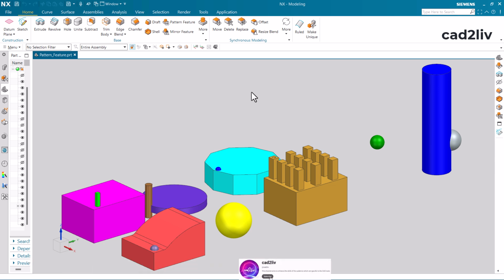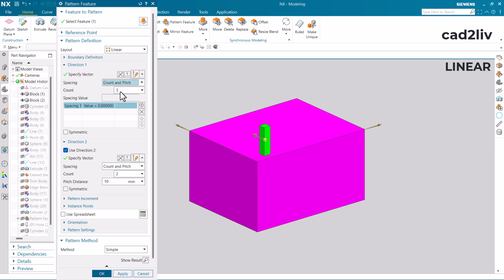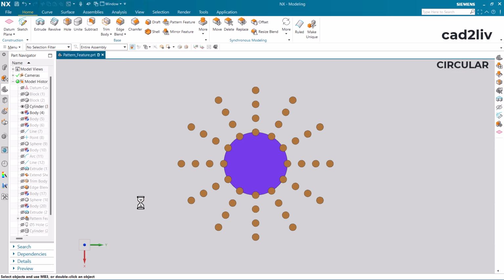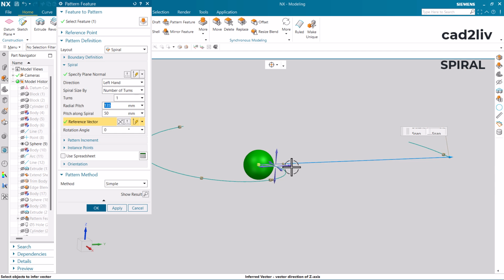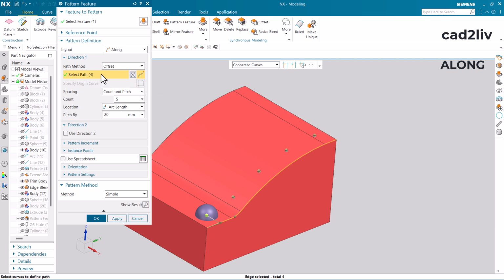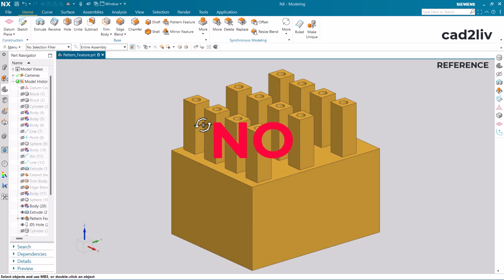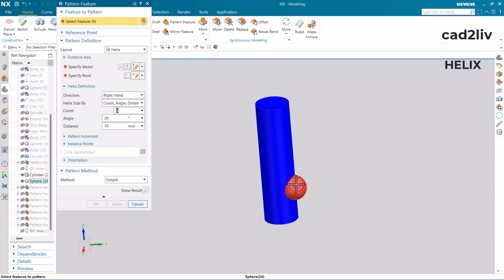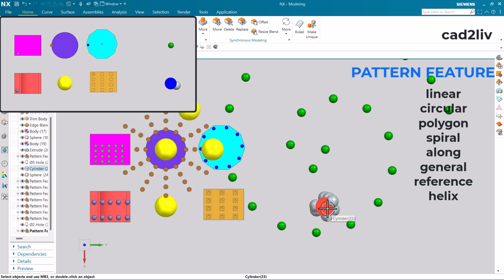NX Modeling | Pattern Feature | how to use Pattern Features in NX | nxtutorials | NX CAD | Cad2liv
In this video, we'll learn about how to use the Pattern Features to create multiple instances defined by certain rules.